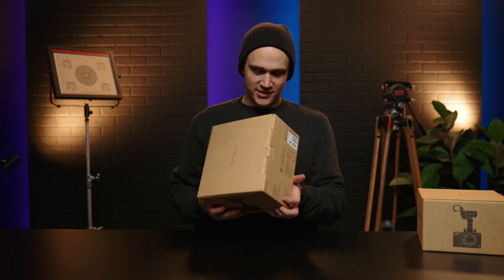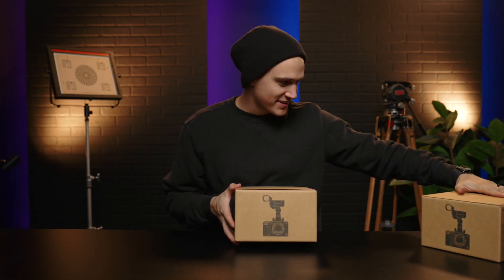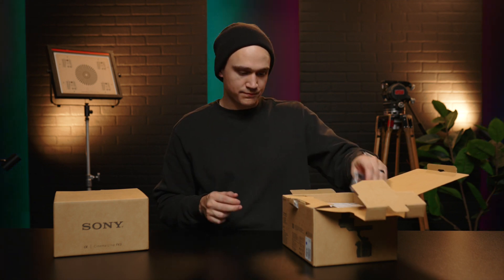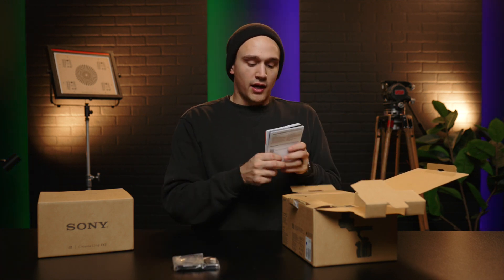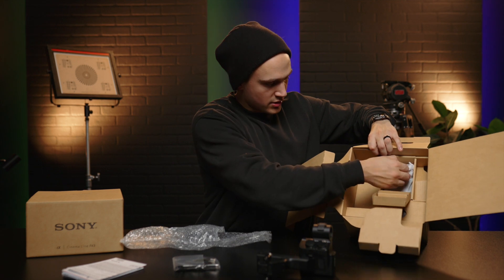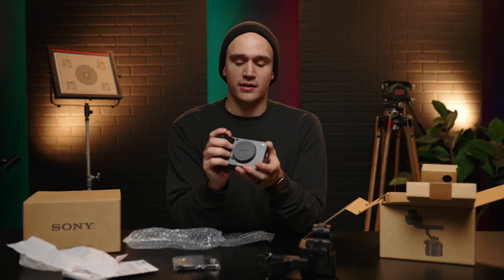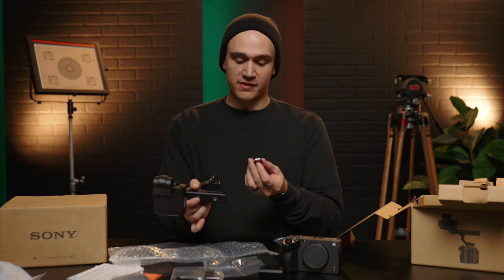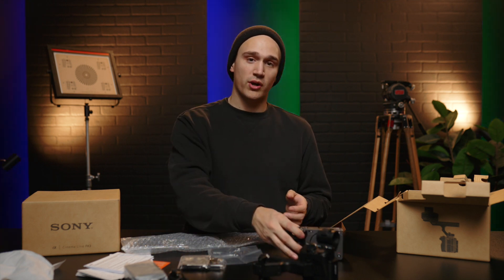SONY FX3 UNBOXING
Recently we've upgraded from the Sony a7iii to the Sony FX3! We shoot weddings and commercial video work, and so far we're super impressed with the FX3!

👇👇👇  GEAR WE USE 👇👇👇

SHOOTYBOIS

CAMERA WE USE 99% OF THE TIME
SIGMA 35MM F1.4
SIGMA 50MM F1.4
SIGMA 85MM F1.4
SMALLRIG A7III CAGE
SMALLHD FOCUS MONITOR
PELICAN 1510 CASE

SMOOTHYBOIS
LAING P4-S STABILIZER
ZHIYUN CRANE 3 LAB
CAME-TV PRO STABILIZER

STANDYBOIS
NORMAL BOI STANDS
BIG BOI STAND

LIGHTYBOIS
120D II
CLAR 300
PAVO TUBES